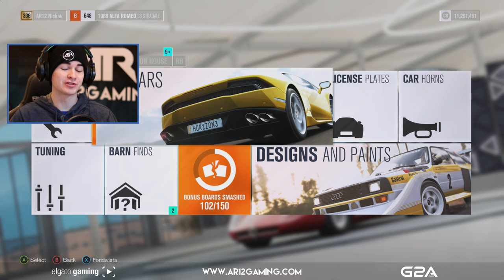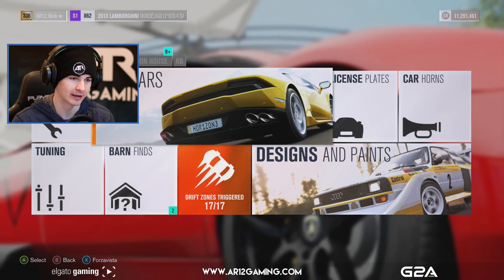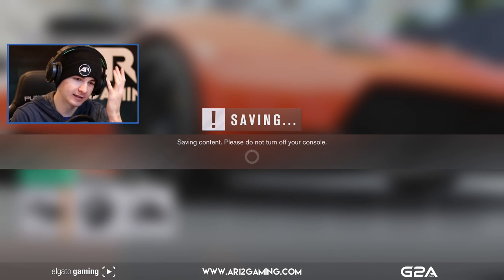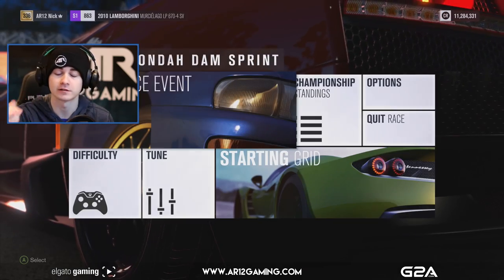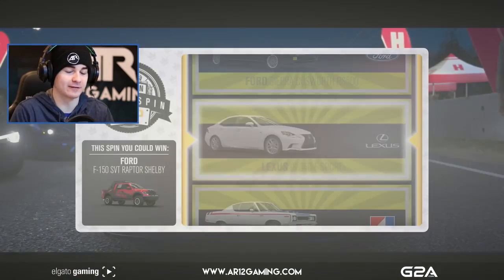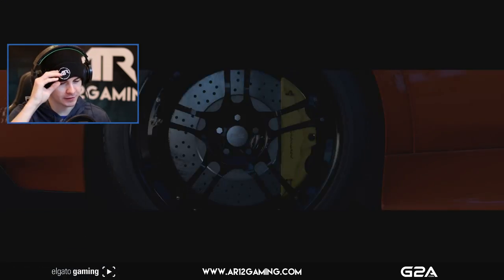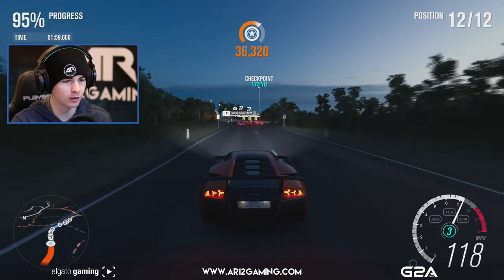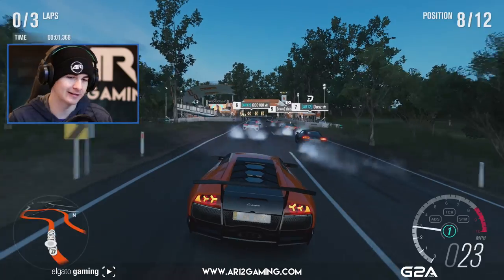Fast & Furious 8 Trailer - Impressions & Predictions! - Forza Horizon 3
The Fast And Furious 8 Trailer just dropped and it looks awesome! Here are my The Fate Of The Furious predictions and impressions of trailer #1. I'll be covering everything Fast And Furious 8 on the channel!